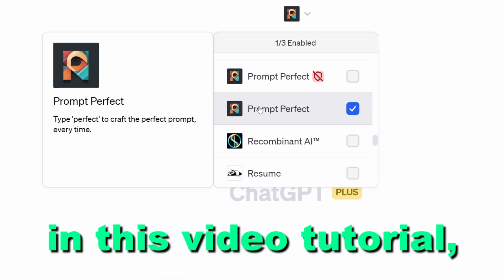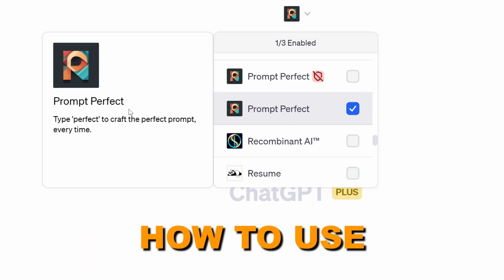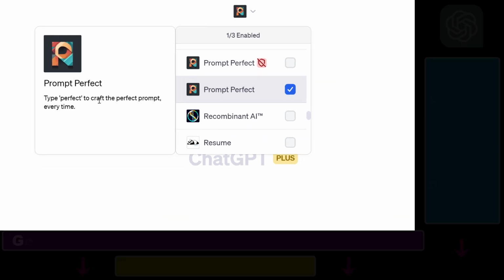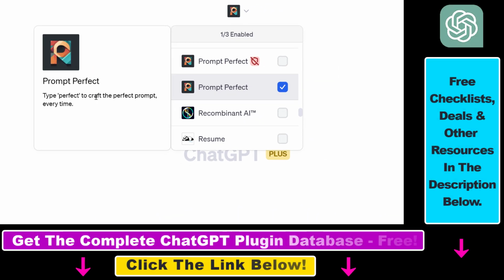How To Use Prompt Perfect ChatGPT Plugin?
. - Learn how to use the Prompt Perfect ChatGPT plugin.